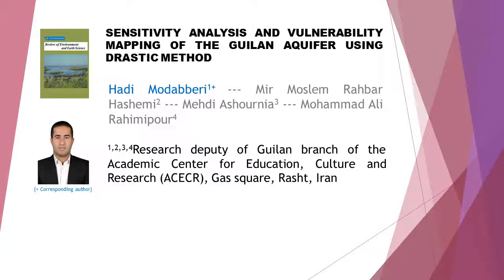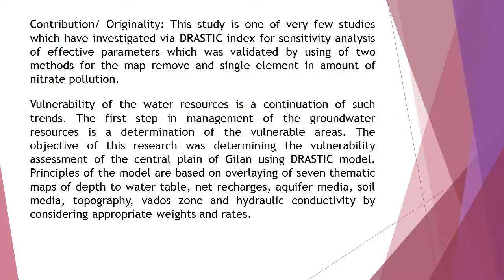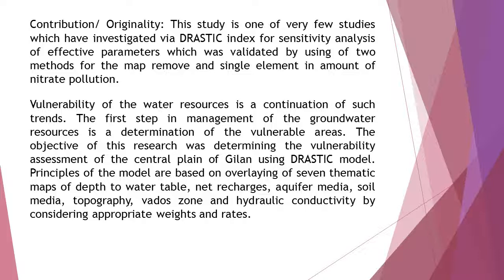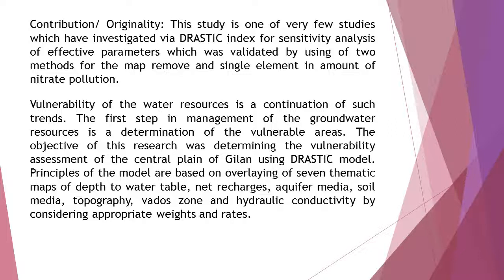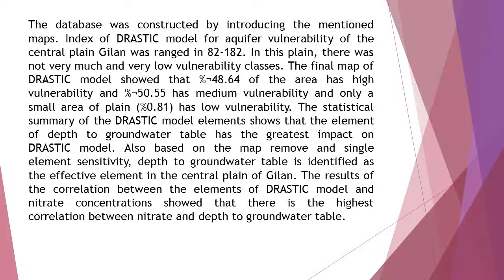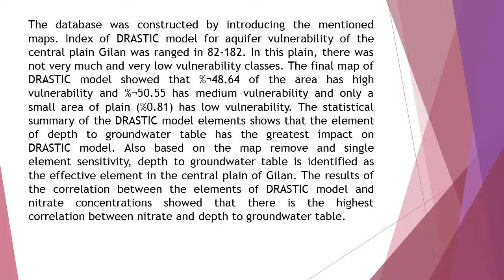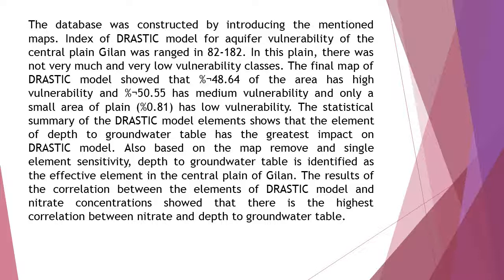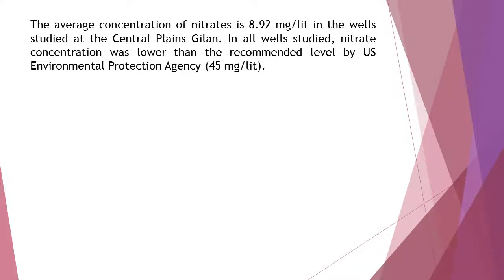Sensitivity Analysis and Vulnerability Mapping of the Guilan Aquifer Using Drastic Method REES 41 27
Sensitivity Analysis and Vulnerability Mapping of the Guilan Aquifer Using Drastic Method